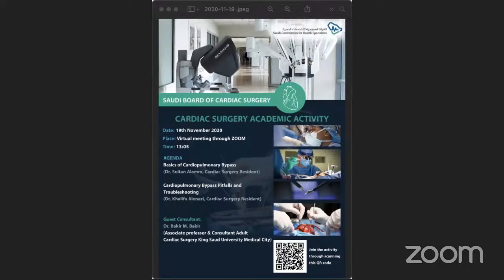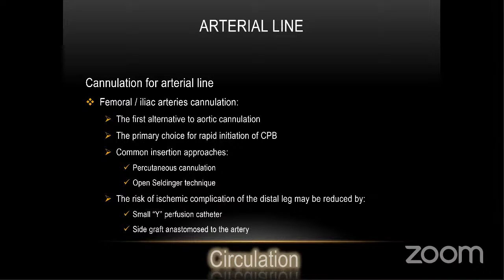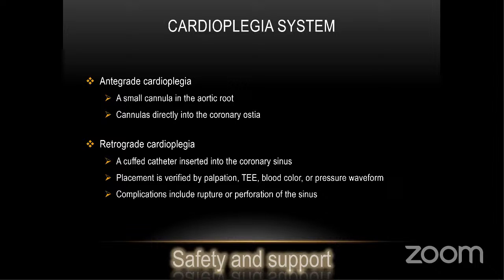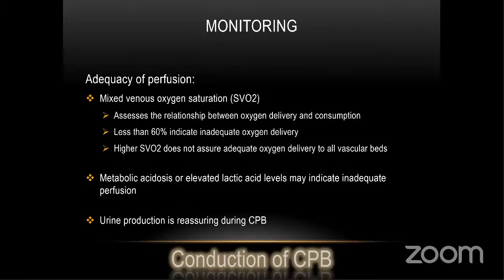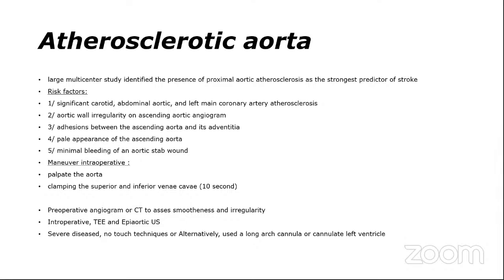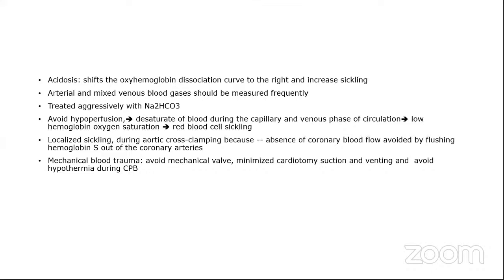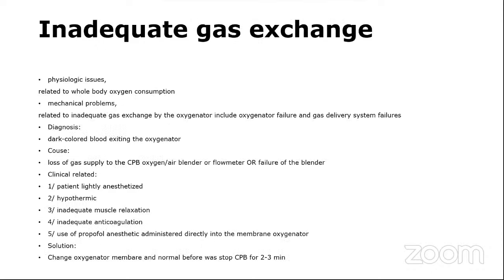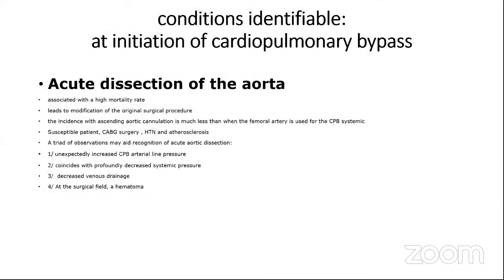Cardiac Surgery Activity 19/11/2020